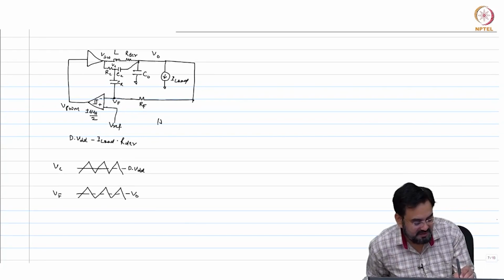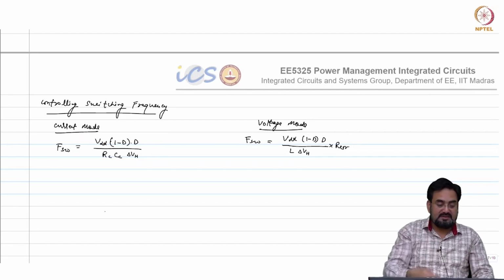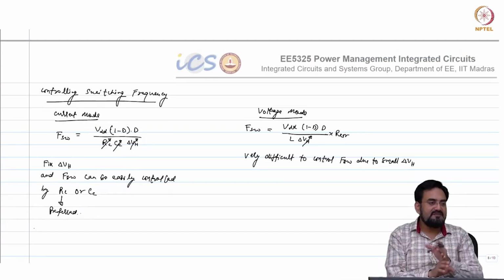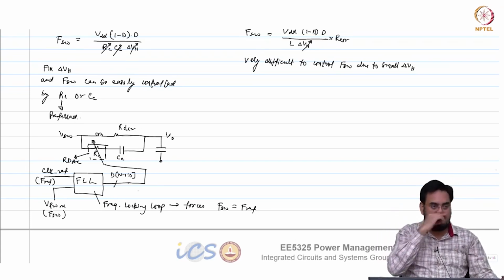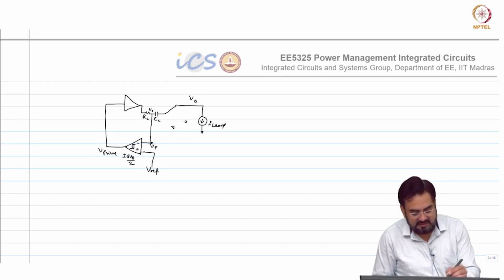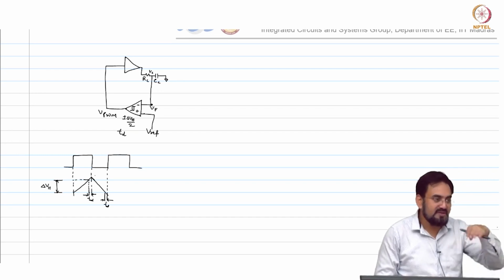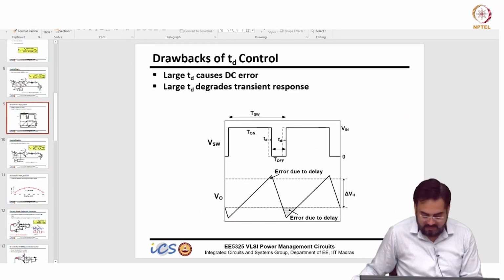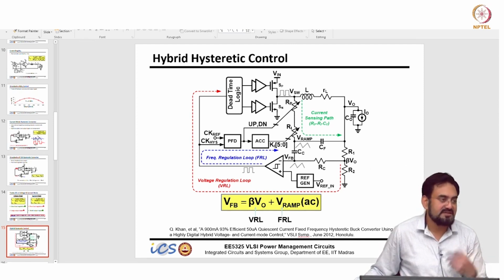Controlling the Switching Frequency of a Hysteretic Converter, Delay in the ...